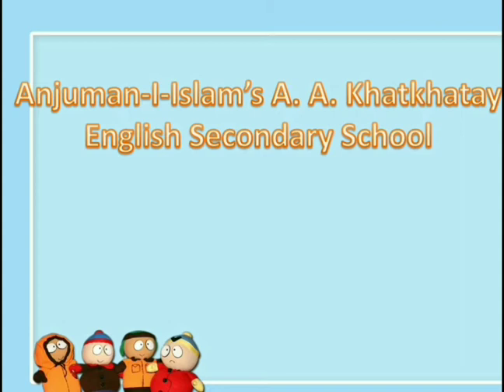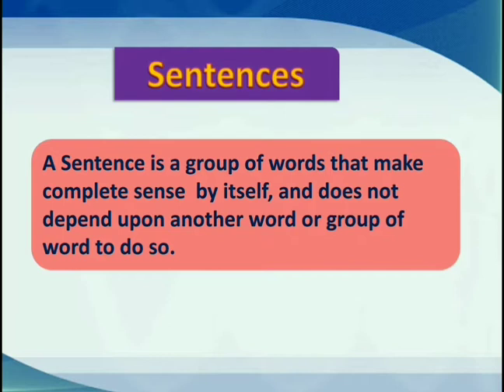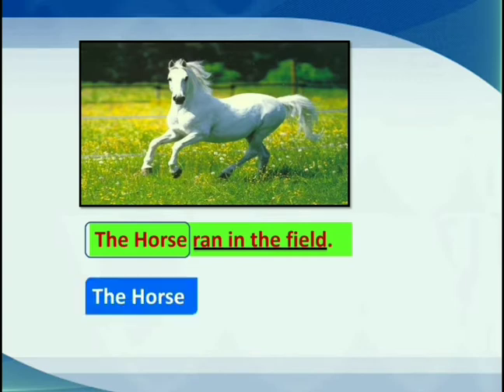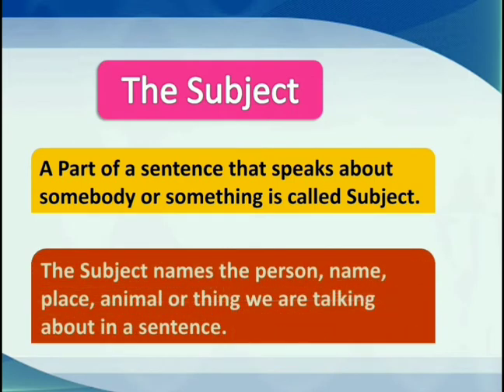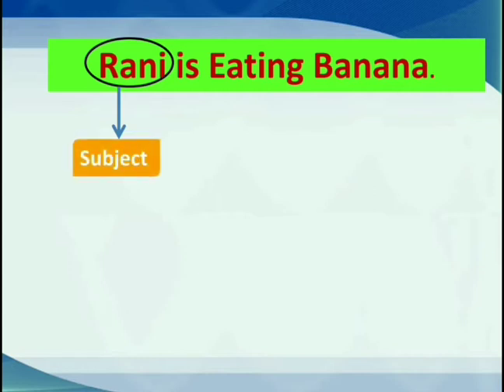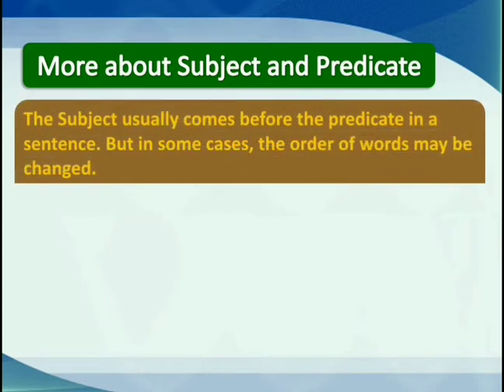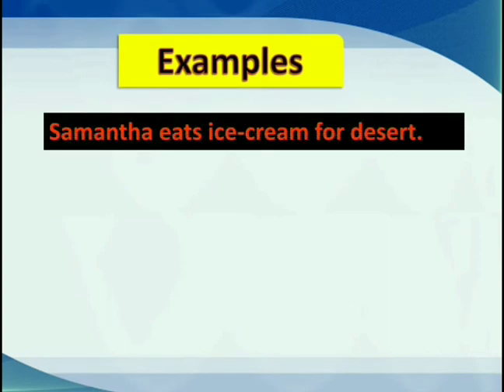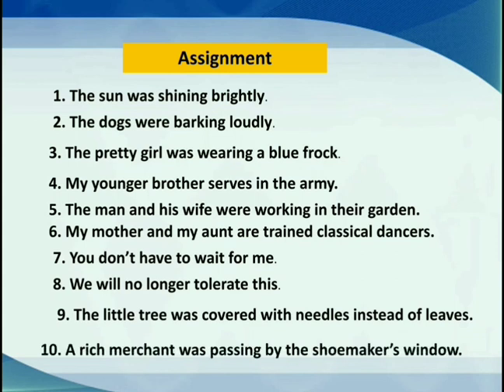Subject & Predicate , English Grammar - Std 7th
Mrs. Almas Kazi, Our teacher explaining English Grammar - Subject & Predicate to her Students of Std VII during her Online teaching-learning Session .